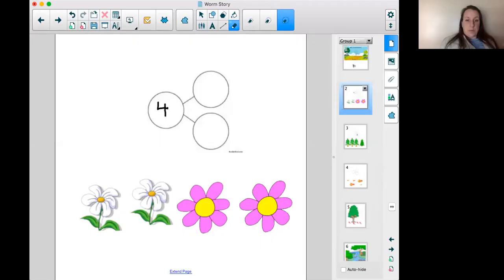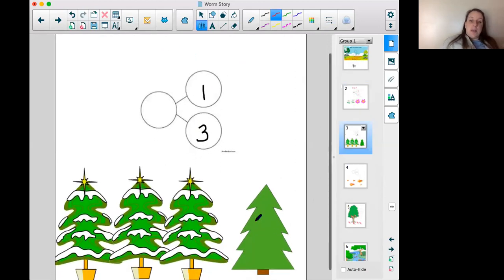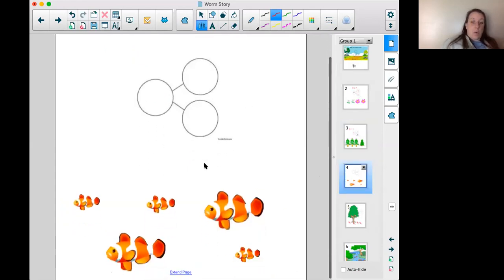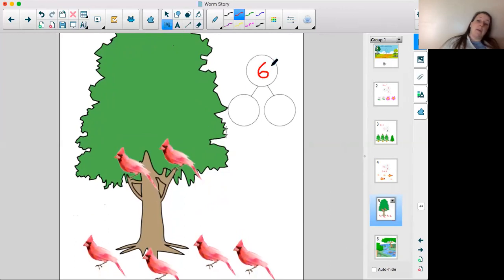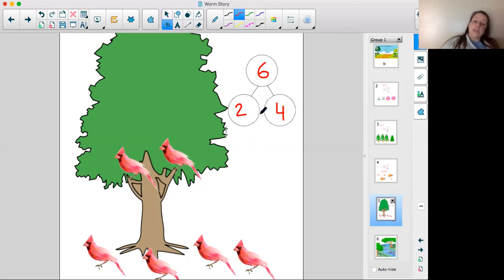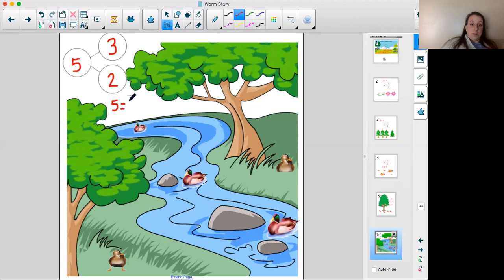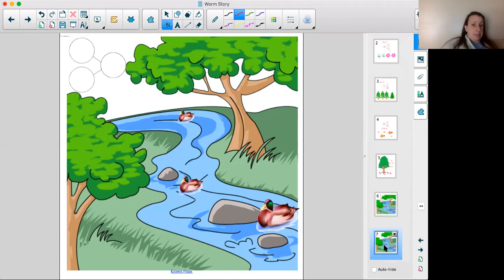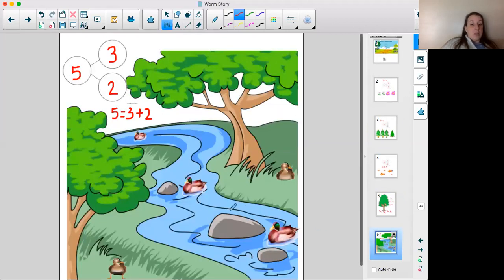Number Bond Number Stories